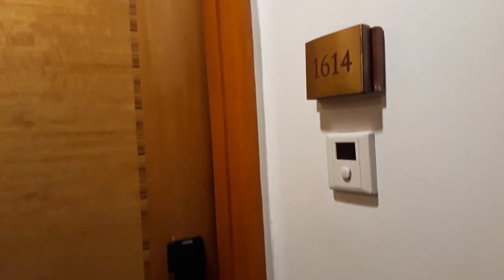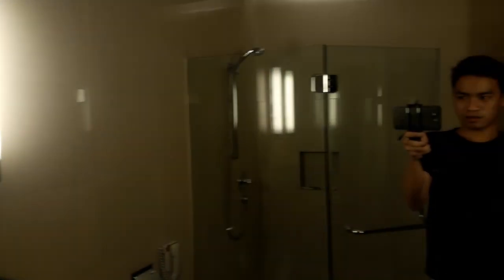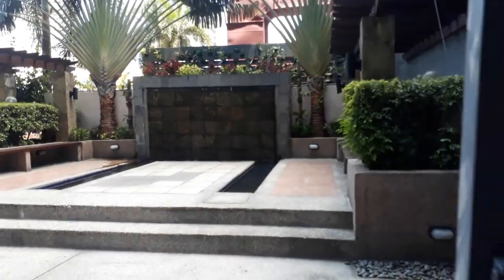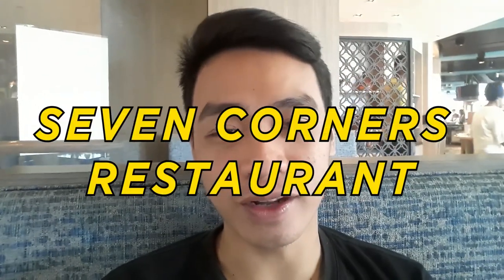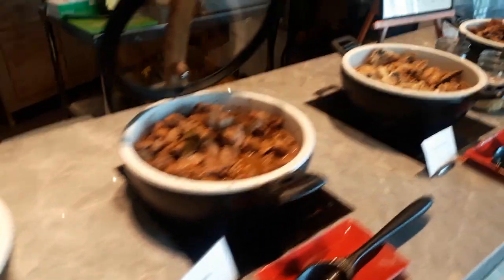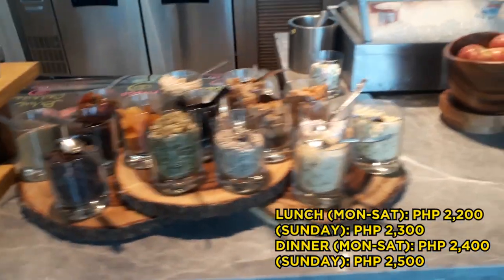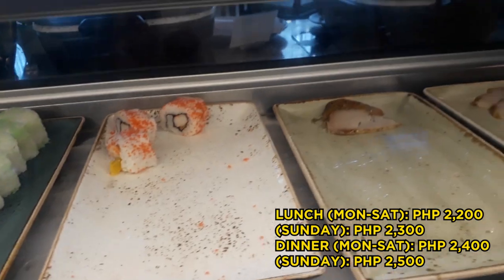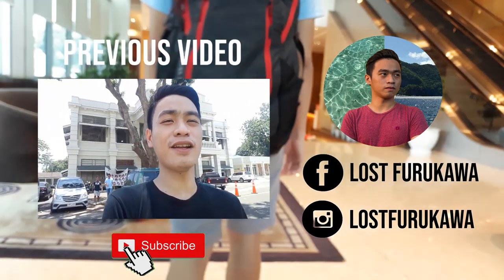CROWNE PLAZA GALLERIA MANILA [Staycation Review] (Philippines) | Lost Furukawa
This is the Crowne Plaza Galleria Manila in Ortigas Center, Pasig City. Easily the most incredible place I have ever stayed (as of now). The Seven Corners Restaurant in the Crowne Plaza is one of the best restaurants here in Manila and the hotel's customer service is very good. I won't be forgetting my stay here.

All filmed in Samsung J5 Prime and edited in Adobe Premiere Pro.

Music used in this video:
Ikson - Do It